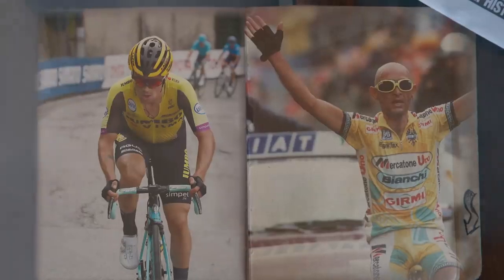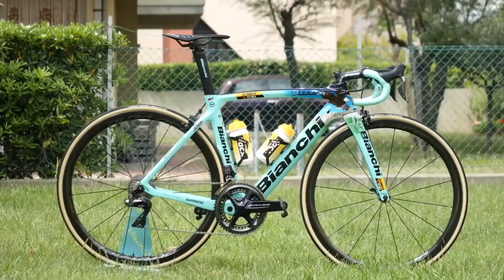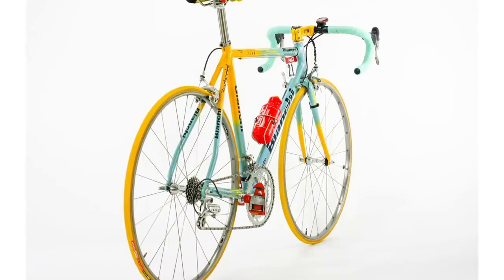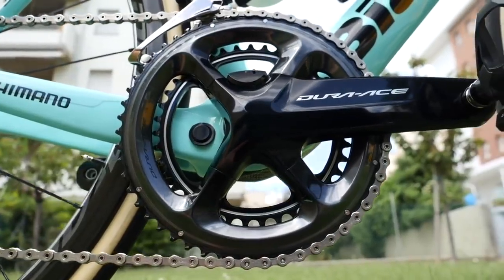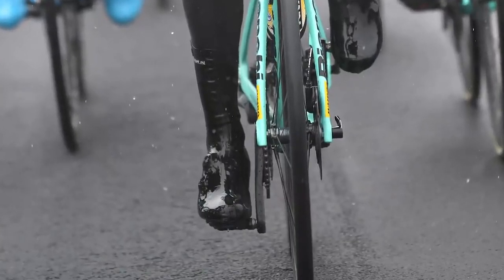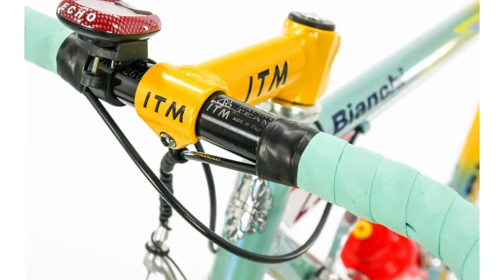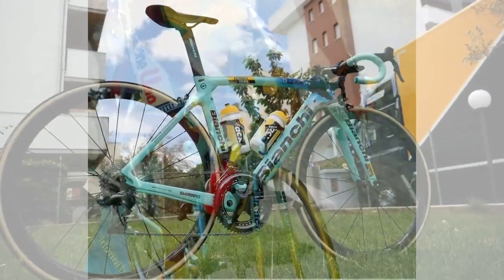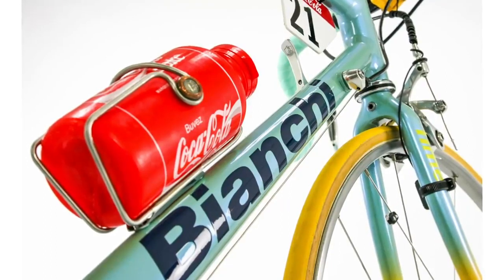Marco Pantani's bike, I have restored and today is on GCN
Marco Pantani's bike, I have restored and today is on GCN Global Cycling Network

Retro vs Modern Bianchi Pro Bikes - Marco Pantani Vs Primoz Roglic